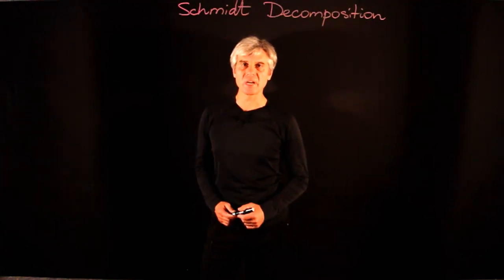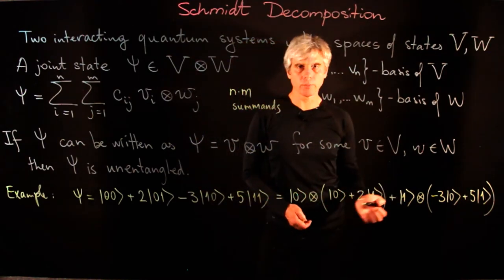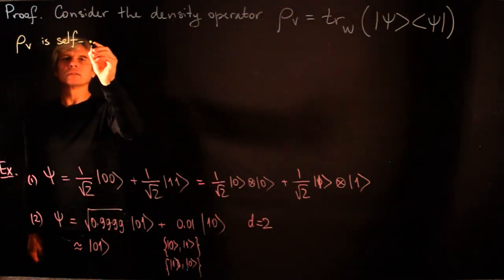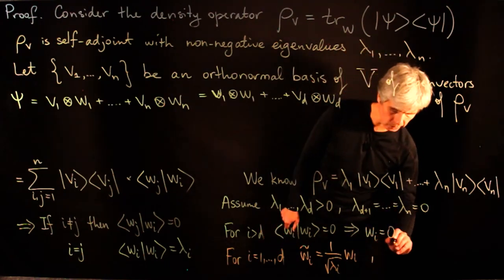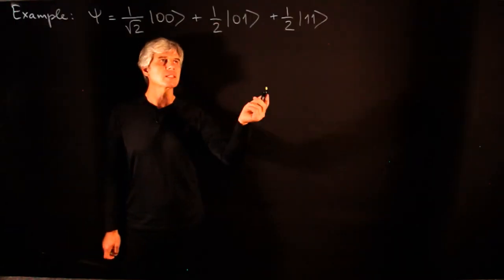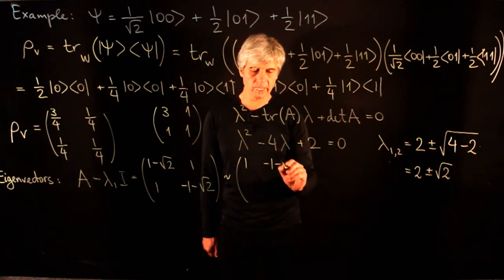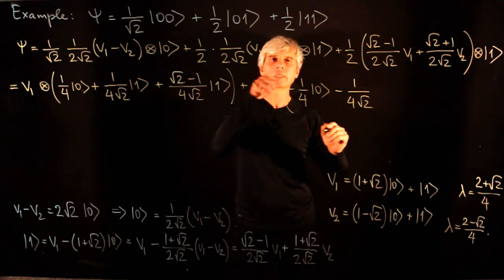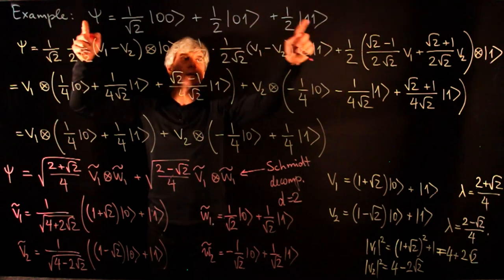Lecture 8. Schmidt Decomposition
0:00 Entangled states
5:40 Schmidt Decomposition Theorem
11:13 Proof of Schmidt Decomposition theorem
23:12 Example of computing the Schmidt decomposition
41:05 Connection between Schmidt Decomposition and Singular Value Theorem

In this lecture we discuss Schmidt decomposition for entangled quantum systems. This decomposition provides a measure of entanglement.

This is a lecture in a graduate course "Quantum Computing".